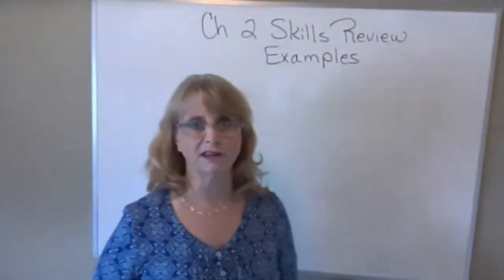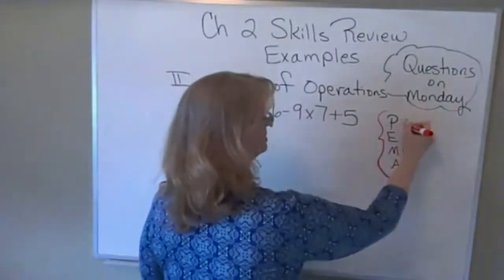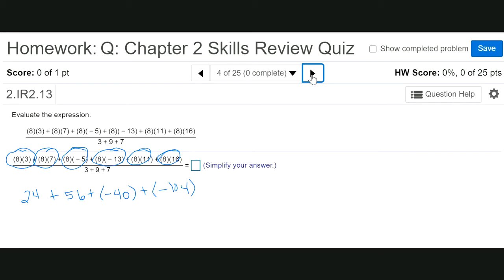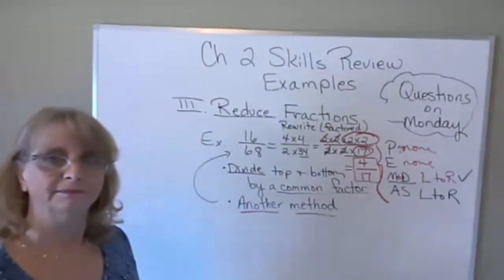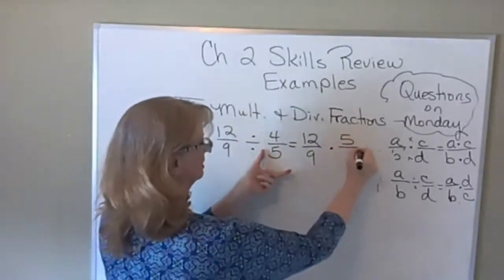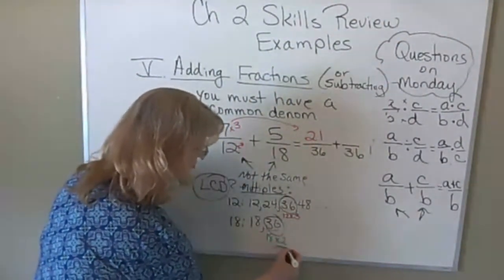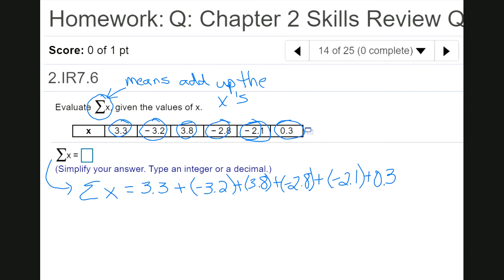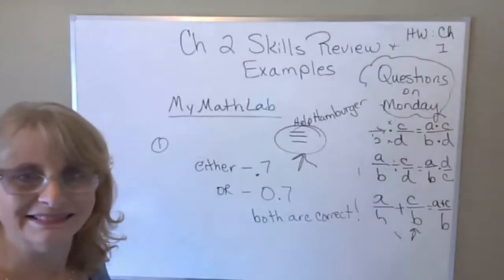MATH 1342•Chapter 2 Skills Review•Catherine Haley